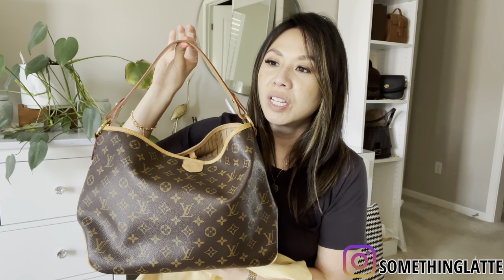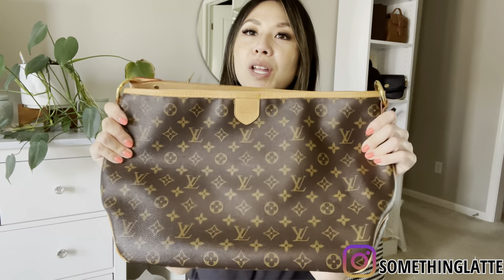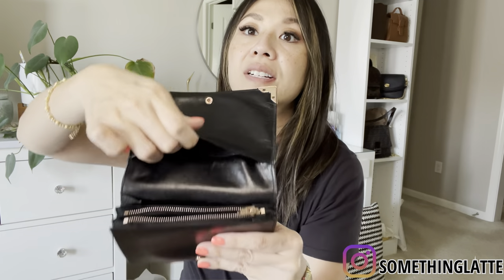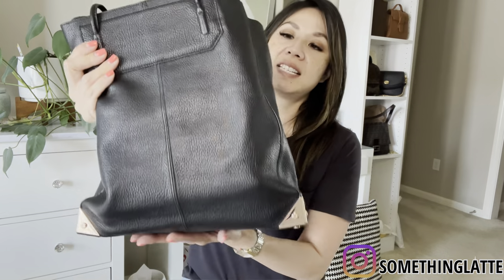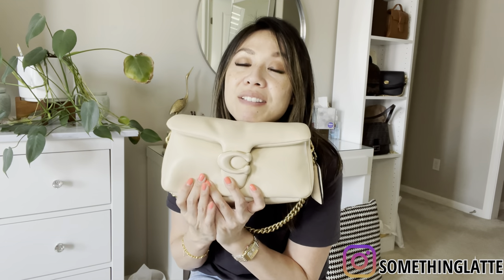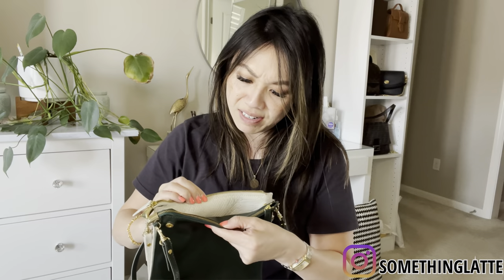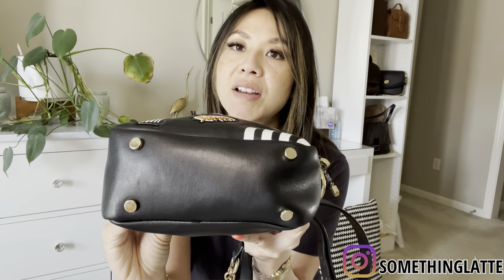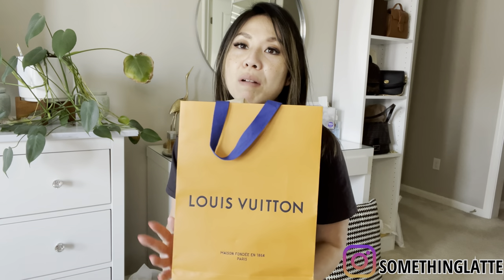Summer Cleaning | Handbag Vlog Sale | Louis Vuitton & More!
I been trying to do some summer cleaning by making more room in my closet and shelves. As much as I love all of these handbags, I have either never used or used them only a few times. Therefore I need to find these bags new homes so I can make room for more :D

I can send you more detailed photos and any additional info needed.

Bags for Sale:
1. Louis Vuitton Delightful PM - entire set (includes tags, dust bag and original Louis Vuitton bag)
2. Alexander Wang Prism Tote - new with tags
3. Alexander Wang Prism Wallet - includes tag and box
4. Coach Pillow Tabby (Ivory) - new with tags (includes dust bag)
5. Handmade Shoulder Clasp Bag (from a boutique)
6. Zara crossbody bag
7. Rebecca Minkoff Clutch - new with tag (includes dust bag)